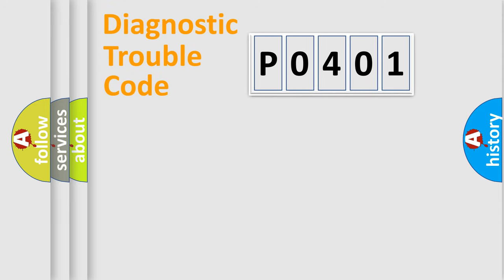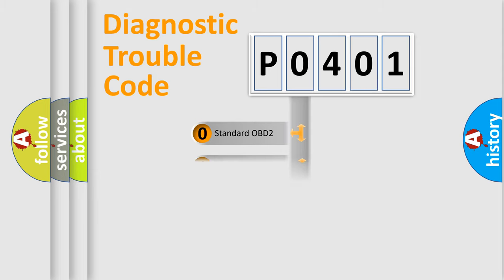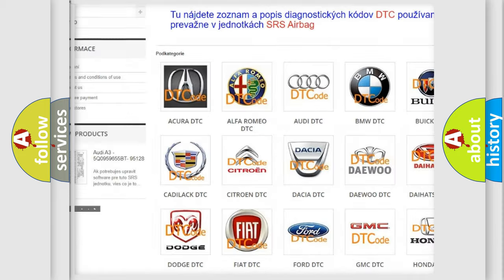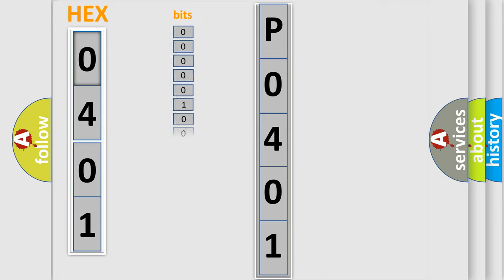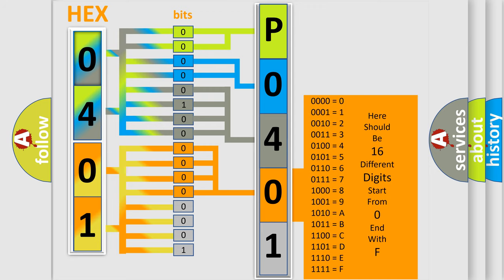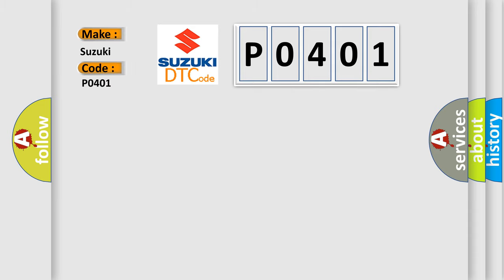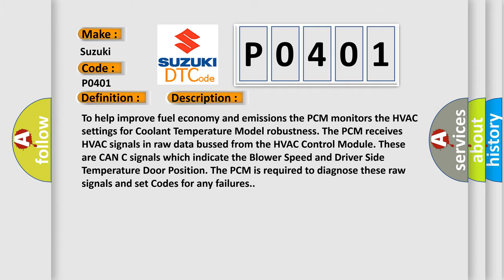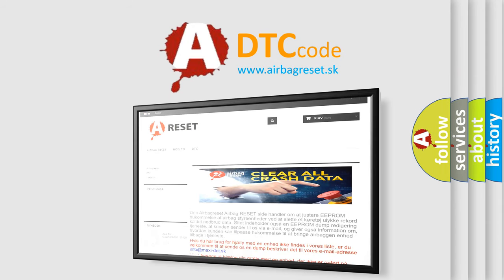DTC Suzuki P0401 Short Explanation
Contents:
0:21 Basic DTC analysis according to OBD2 protocol standard.
1:48 Insight into programming
2:58 A diagnostically understandable description of the Diagnostic Trouble Code
3:05 Basic error definition

Make:
Suzuki
Code:
P0401
Definition:
Blower Motor Control Circuit Low
Description:
Cause:
SHORT TO GROUND IN ONE OF THE BLOWER MOTOR CONTROL CIRCUITSBLOWER MOTOR POWER MODULEHVAC MODULE